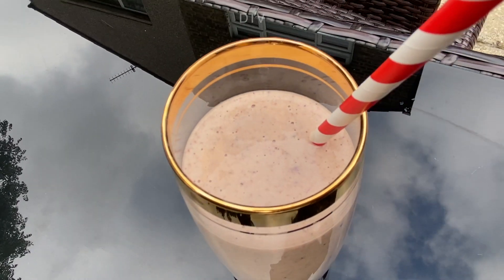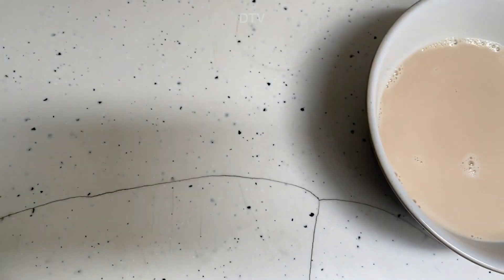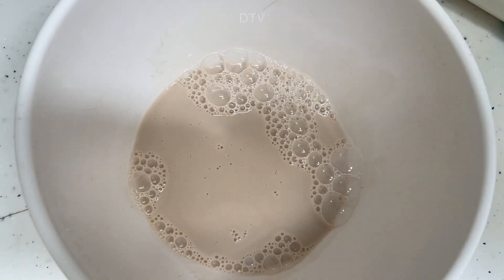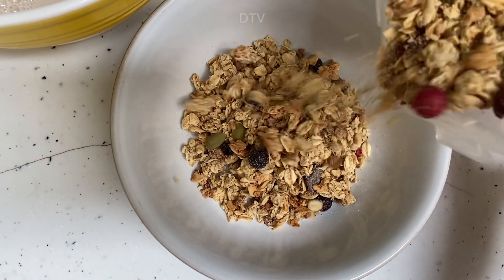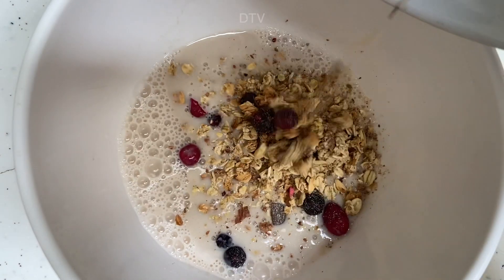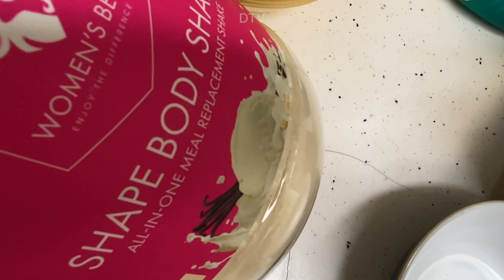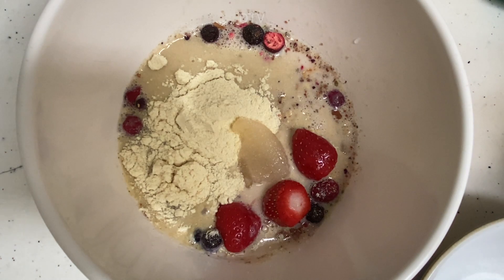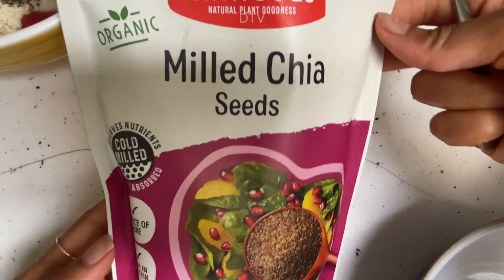Easy Healthy Protein Breakfast Smoothie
A quick and easy healthy protein breakfast smoothie recipe in under five minutes!

Ingredients
Oat Milk 250 ml
Filtered water 50 ml
Granola 1 serving
Womens Best Protein powder - 1/2 Scoop
Sea moss gel - 1 tea spoon
Fresh Strawberries - 3
Fresh lemon juice - 1 tea spoon
Milled chia seeds- 1 teaspoon